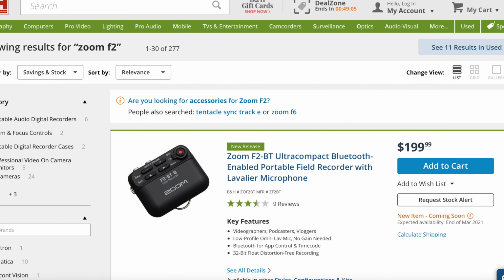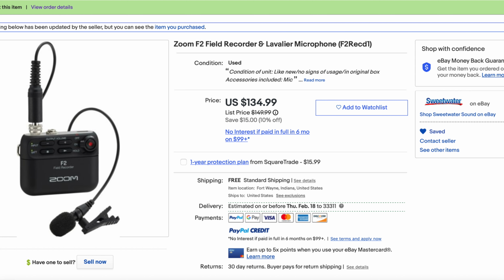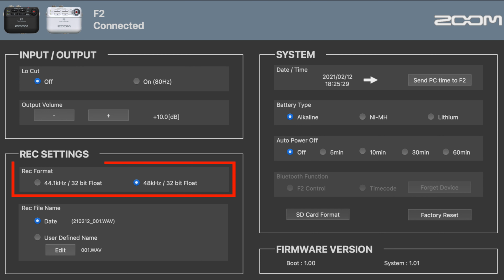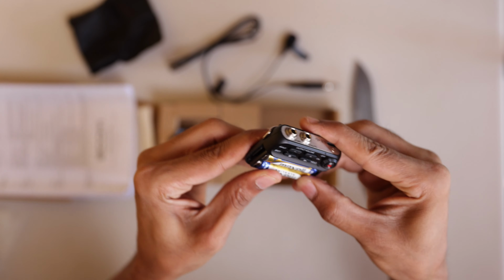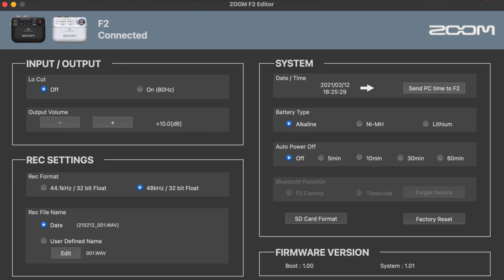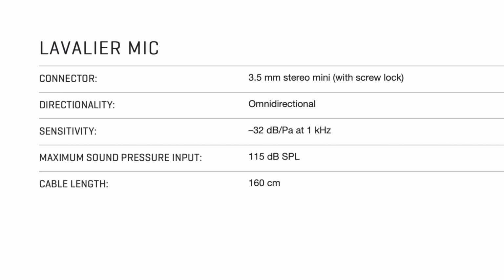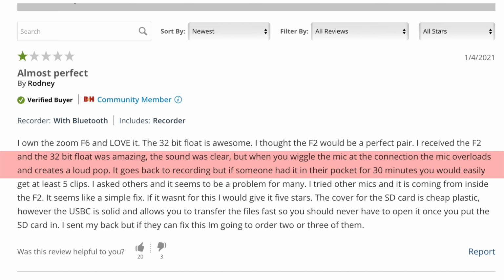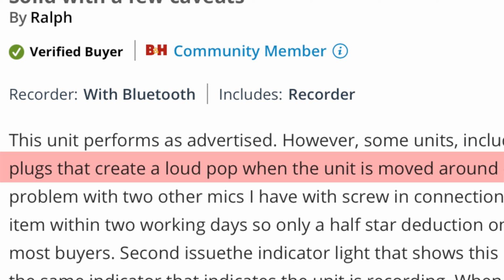ZOOM F2 Field Recorder - Unboxing and REVIEW!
The ZOOM F2 is revolutionary! Here is my unboxing and detailed review!

Contents/Timestamps:
00:00 - Intro
01:25 - 32 Bit Float Explained
04:40 - Unboxing the Zoom F2
05:57 - Review and Features
11:05 - Who is the F2 for?
11:30 - Do you need 32 bit float?
12:20 - The F2 and line level signal from mixers
14:25 - My tests with a mixer
14:57 - Conclusion
15:20 - Limitations
16:08 - F2 Major Flaw
16:49 - Wrap up